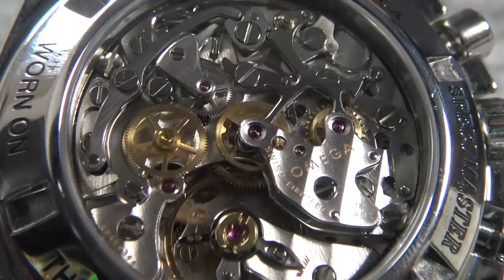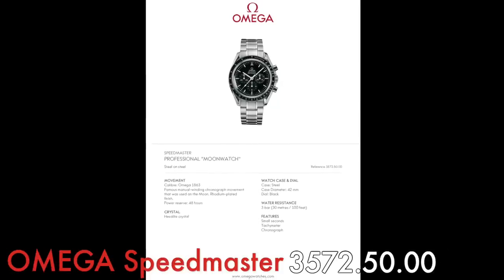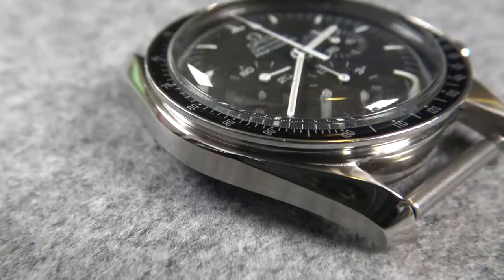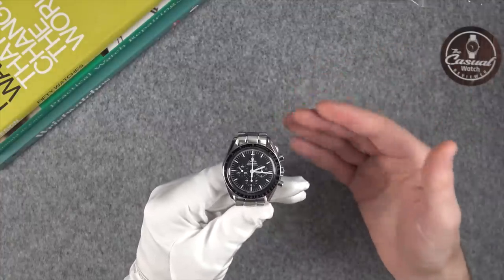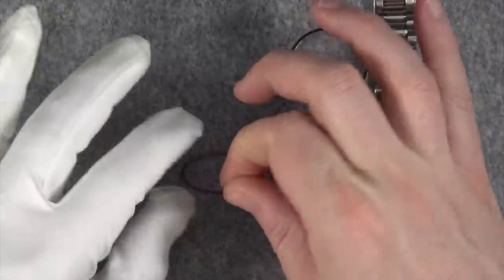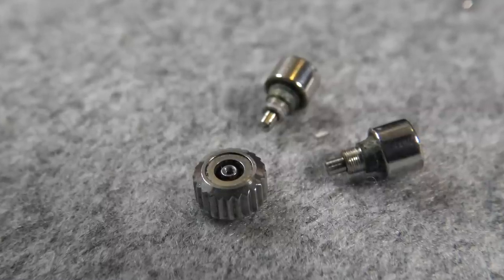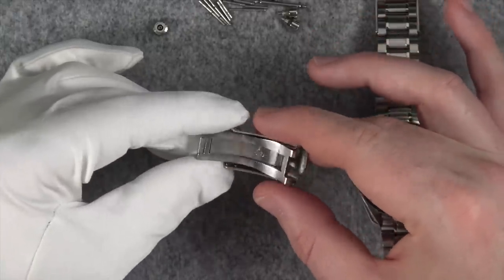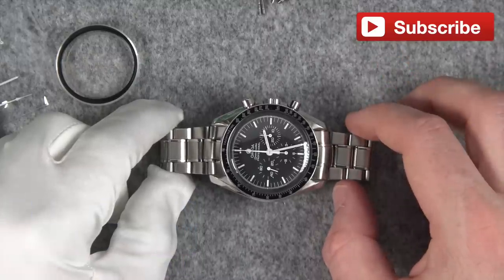Servicing My 20+ Year Old Speedmaster at Omega, Experience & Cost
[CORRECTIONS] Thanks everyone for your comments, turns out a few things I had thought about my Speedmaster may need Correcting based on all your great comments:

1) I misspoke, mine is not the 'Sapphire Sandwich'.
2)A few people have noted it may be a later model from 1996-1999.
3) The grey gasket is from the sapphire case back seal.
4) California does not charge Tax on services and also the work was completed 'out of state'.

Omega Speedmaster is my favourite watch, After 12 years of ownership and 27 years of life I decided to get it serviced by Omega. In this upload, I discuss Omega Servicing, pricing, what it was like to deal with an Omega Boutique for servicing and what parts they replaced and sent back!